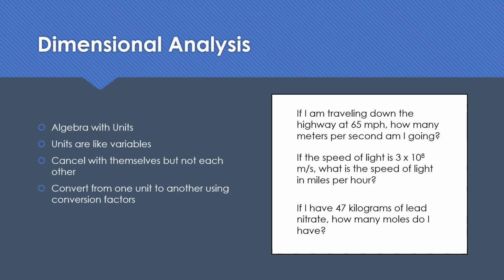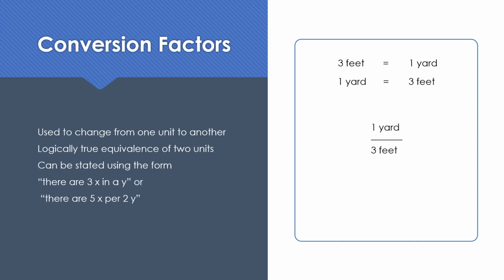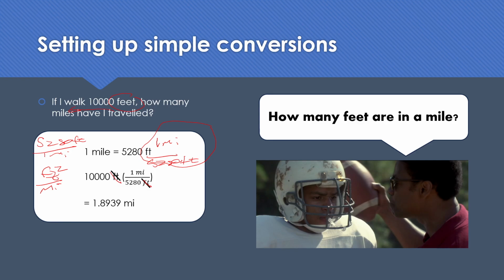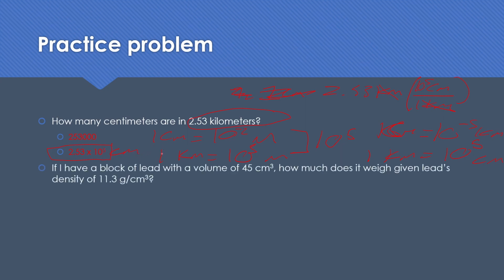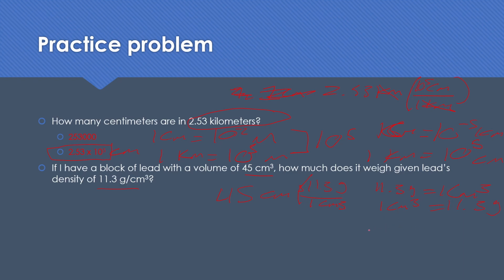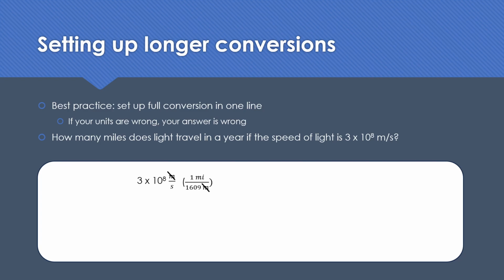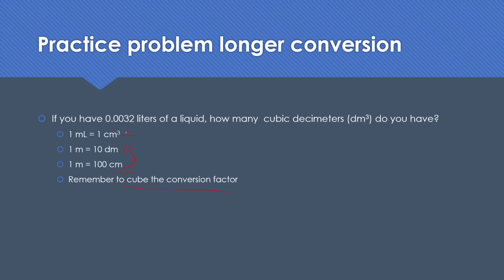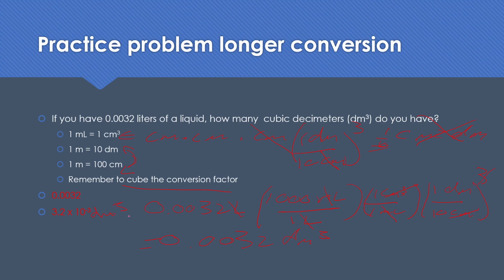5 - Dimensional Analysis